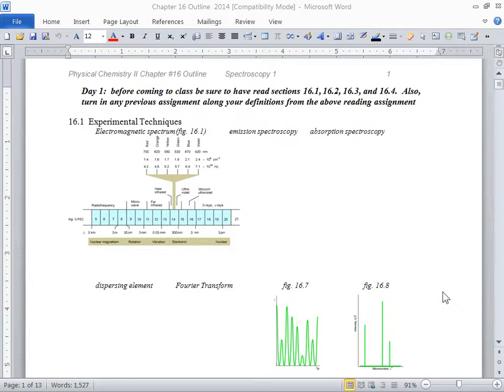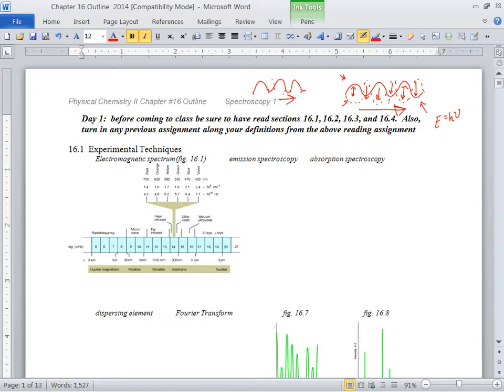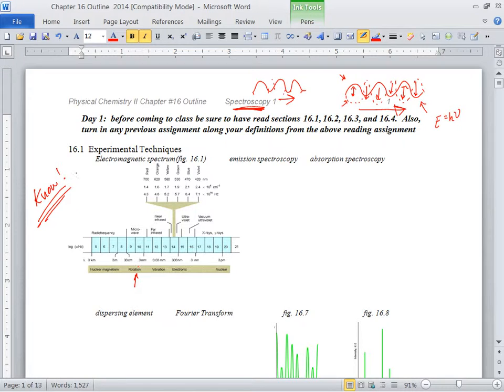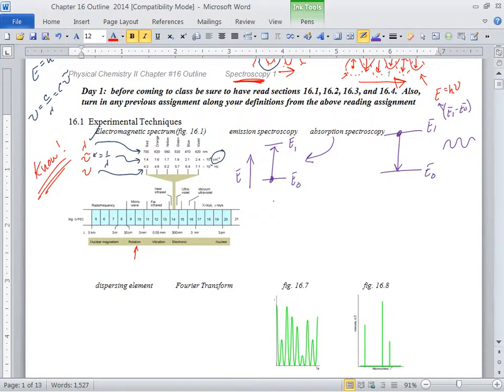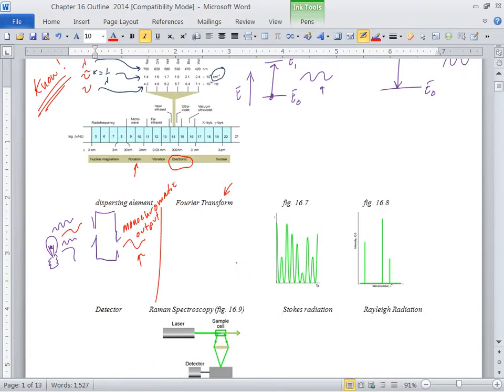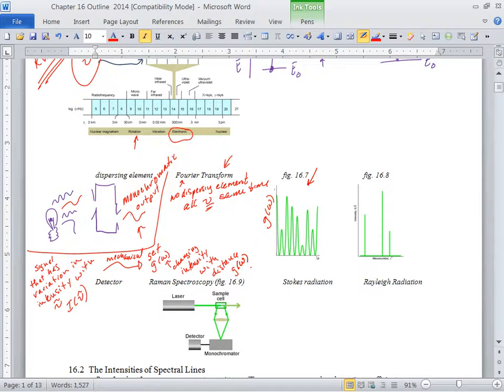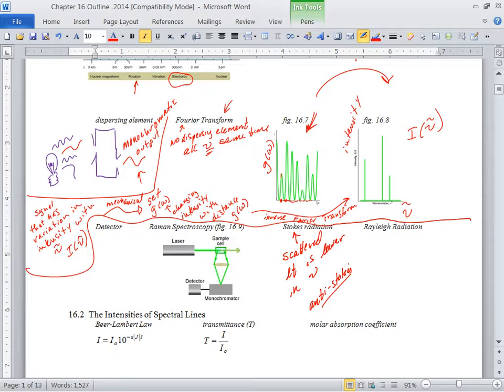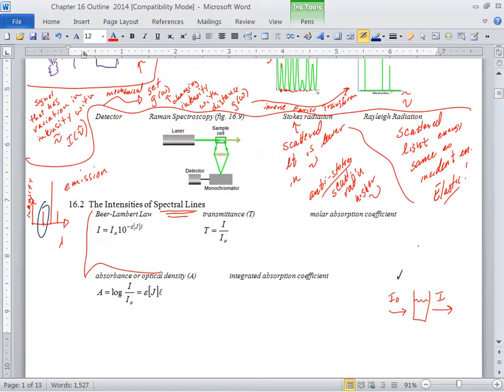chem 4432 ch 16a spring 2015